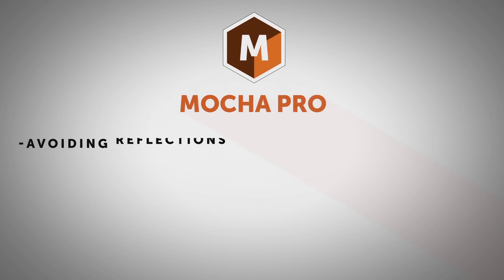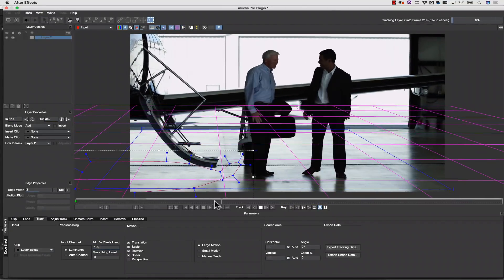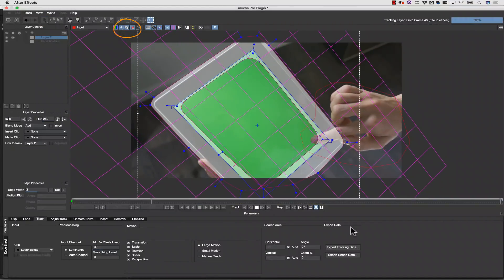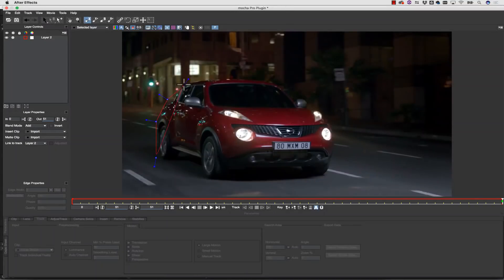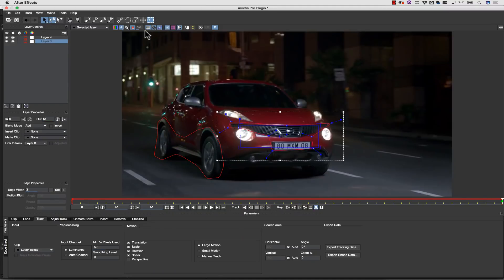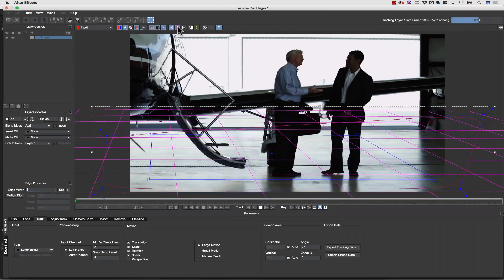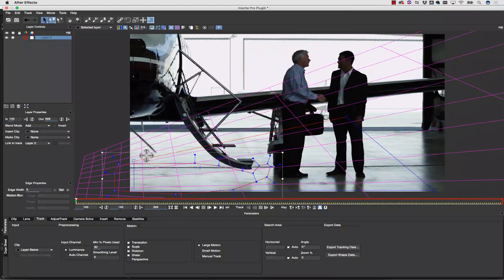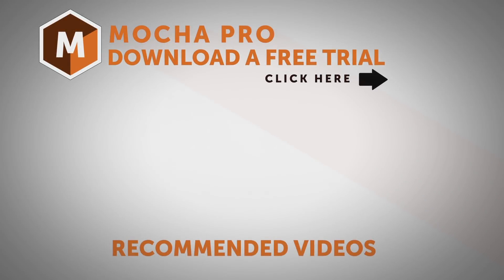Mocha Tips: Avoid Reflections & Shadows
In this tutorial, Mary Poplin, Boris FX Product Specialist, will cover some Mocha tracking techniques for avoiding reflections and shadows. This is the most common problem when tracking screens, cars, and other reflective objects. However, ground shadows also often get unnoticed until they warp the track in unexpected ways.

Screens & Glass:
For screens and glass, the solution is usually simple. Using the x spline tool, draw a shape around your entire screen. Then draw another shape using the add to x-spline tool. This will "cut out" the problematic reflective area but keep both shapes moving with the track. If we show our layer mattes, you can see that adding a 2nd shape with the ADD X SPLINE tool automatically created a subtraction. Remember, the mocha mask tells you where the track is looking for texture to follow, but only the surface tool tells you what the track is actually doing.

Cars:
For cars, it is tempting to grab the whole side of the vehicle, but this can give unexpected results as the reflections moving down the sides of the car are actually moving in totally opposite directions of our track object. The better choice is to look for the seams and details of the car, the wheels, and the grills and focus Mocha on these non-reflective areas. The rest of the reflections should be moving so rapidly mocha will ignore any flickering. Simply draw a loose shape around the edges of the car and these major landmarks and hit track forwards. Again, the surface tool reveals the truth of the track, so make sure you have it turned on to view the tracking.

Ground Planes:
For ground planes where there might be large shifting soft shadows from buildings or trees or people walking over the surface, a common mistake users make is grabbing the entire ground plane. Since a plane moves the same way no matter if you track the whole thing or a smaller piece of it, tracking one section of ground is usually as good as another. Look for clean bits of texture and track those. In this example (guy running on road), I will draw my x spline around this occlusion free area, expand my surface tool to be in line with the entire ground, and hit track forwards. The entire ground plane is locked down even though the area I am tracking is small.

Try out Mocha from Boris FX!